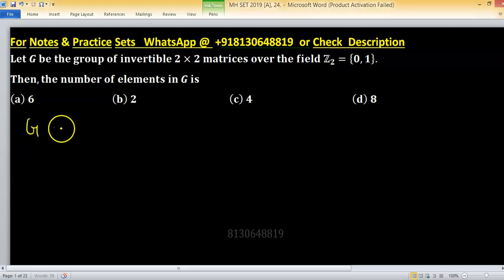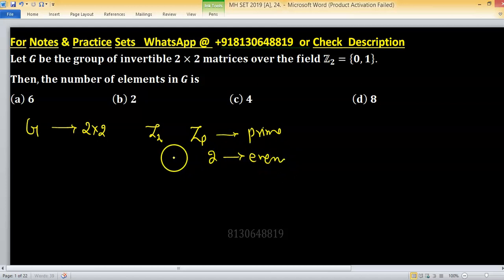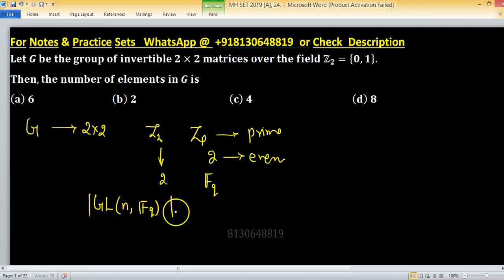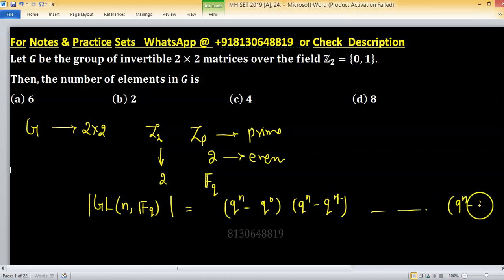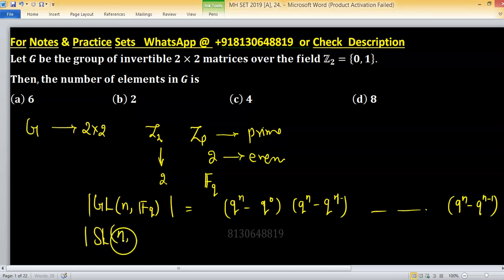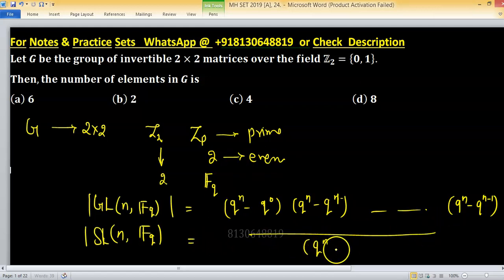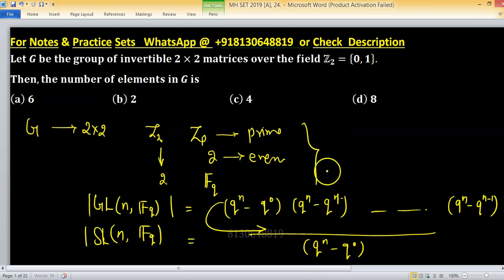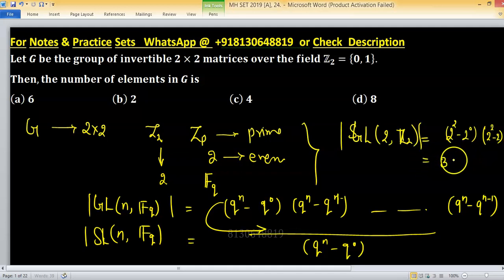MH SET 2019 PYQ || number of elements in general linear group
1. (i) Abstract Algebra 250 MCQs with Solution.

2. Linear Algebra 1000 MCQs based practice set.

3. Real Analysis 1000 MCQs based practice set.

4. ODE 733 MCQs based practice set.

5. Kerala PSC HSST Mathematics pyq solution download

6. BHU Pet Mathematics Previous Year Question Paper Solution.

7. MH SET Mathematical Science PYQ Solutions

8. SSB Odisha PYQs solution

9. TS SET Mathematics Previous year Question Paper solution

10.

11. TIFR Mathematics PYQs solutions

12. Gate Mathematics PYQ + Key

13. CUSAT CAT PG Mathematics PYQs from 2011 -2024

14. CSIR NET PYQs Solution from 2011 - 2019

15. NBHM M.Sc. &Ph.D. Question Paper 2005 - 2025 and their Solutions

48 Hours to MASTER Group Theory with These 5 Crucial Questions!

Group actions

Sylow theorems

En MH SET 2019 [A], 24
Key (a)